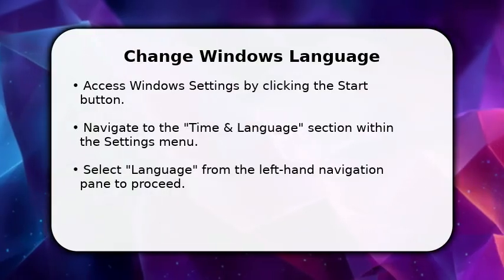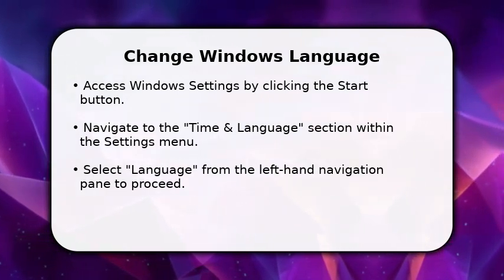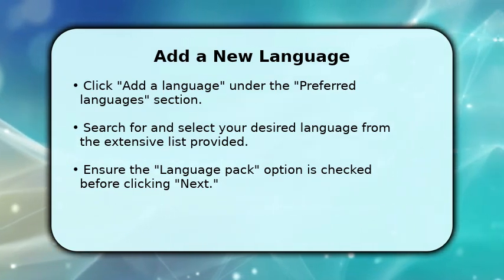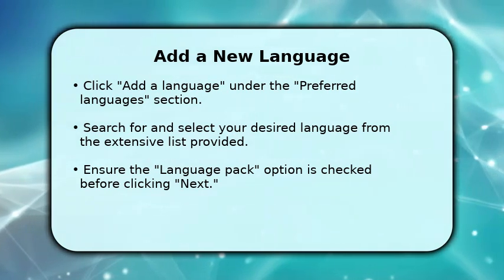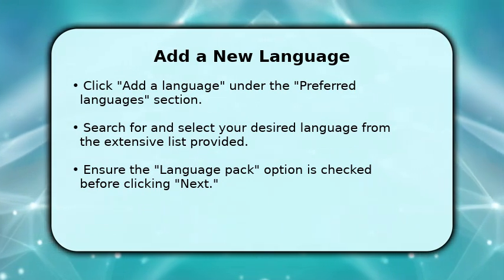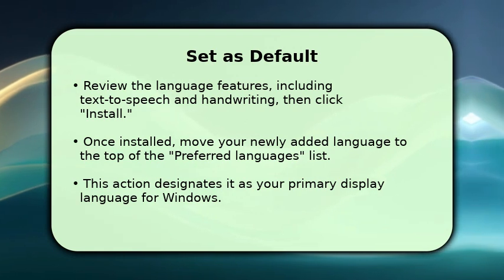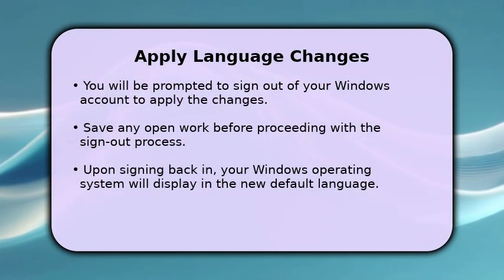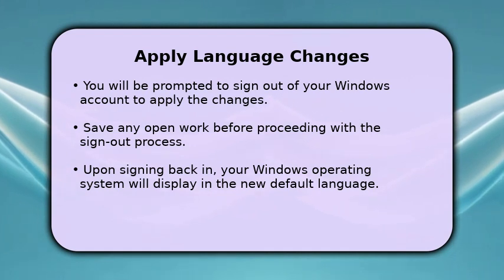How to Change the Default Language in Windows 10 (Updated 2025)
▸ :^) Learn how to change your default language in Windows 10. This tutorial covers the steps to switch languages, including setting a new language for your user account and system settings. Follow along with our easy-to-follow instructions.